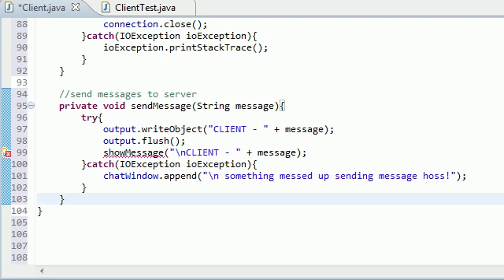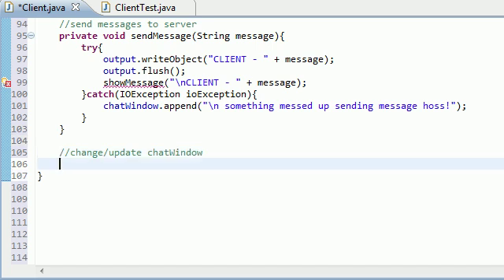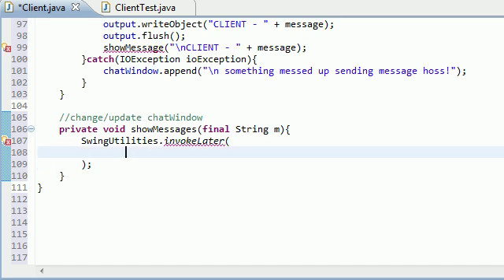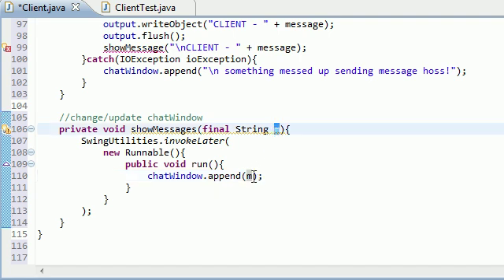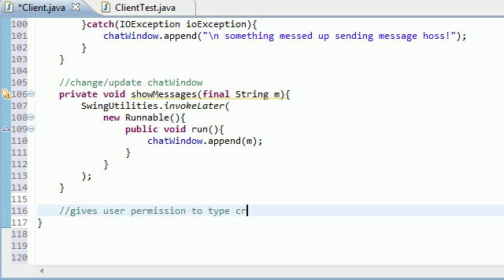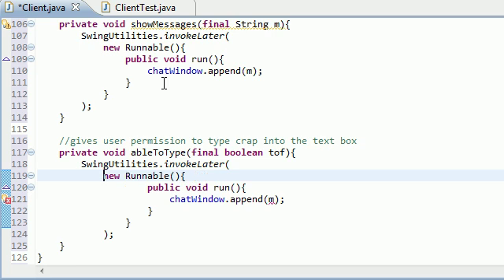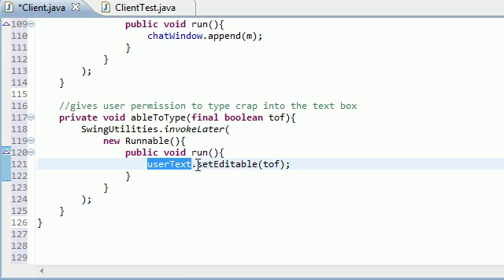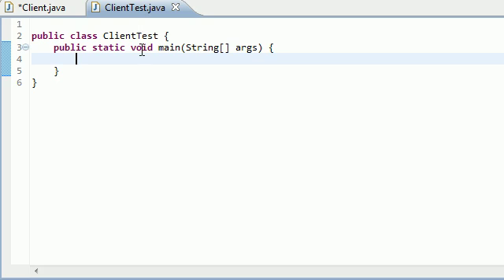Intermediate Java Tutorial - 57 - showMessage and ableToType